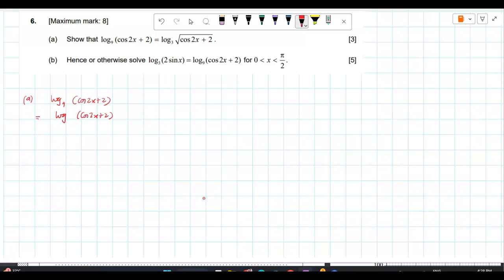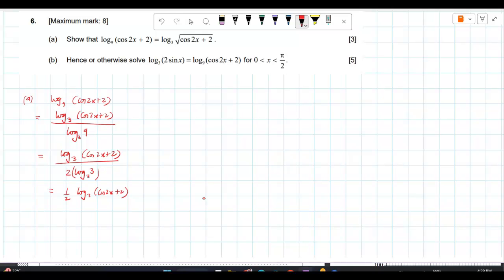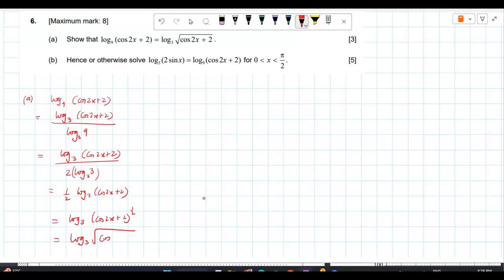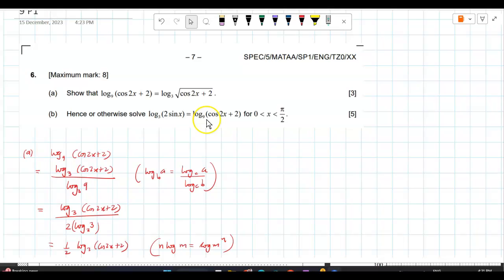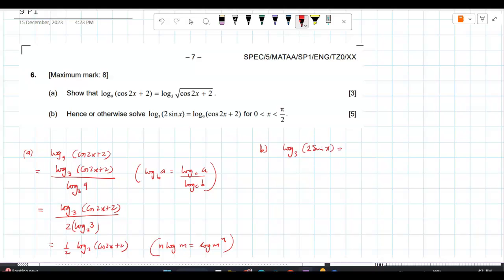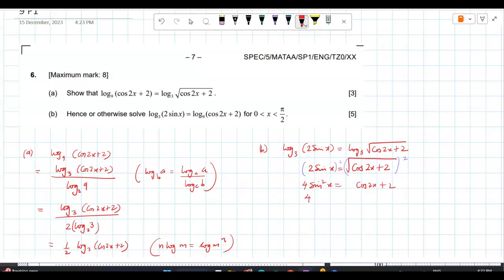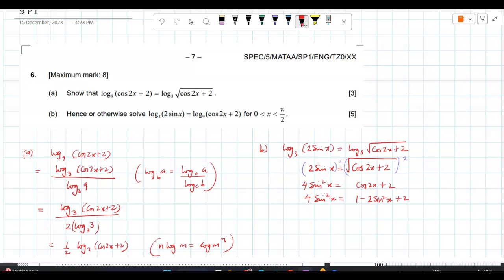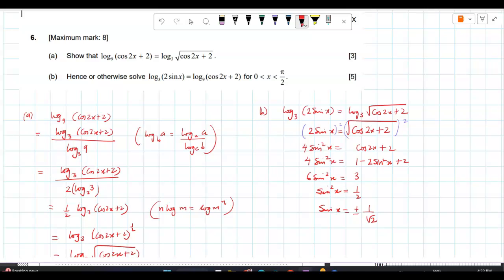Show that log(cos 2x+2)=log(sqrt(cos 2x+2) and solve